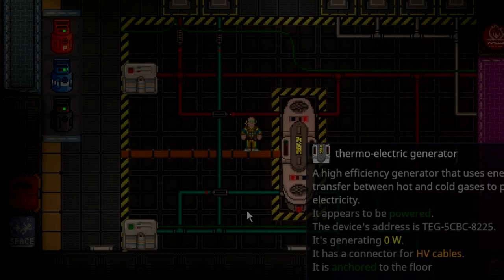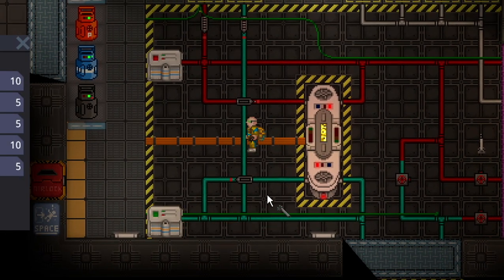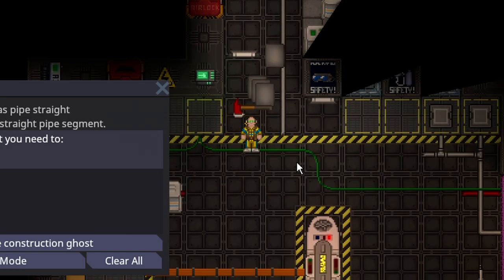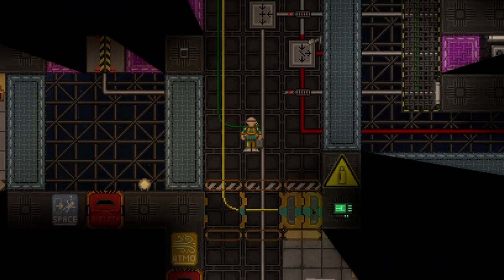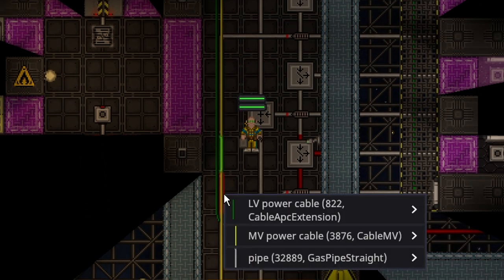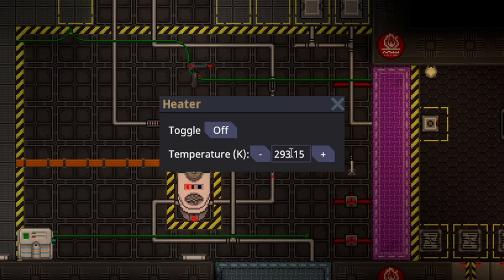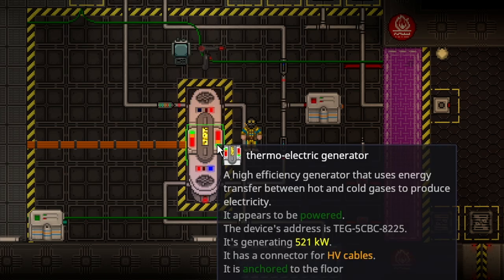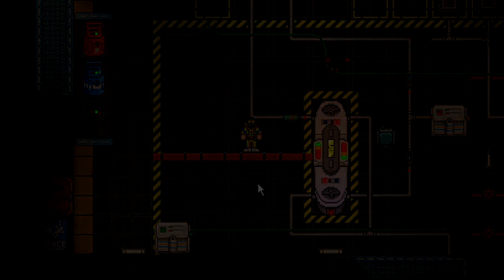SS14 - TEG Explained (Thermo-electric Generator) (Method Out of Date)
Certainly the most complex power source in the game so far, but if you break it down to its base components, it isn't too bad to understand. If you can build it on one station, you can build it on any.
And again thank Chief Engineer for this exact set up, I only made minor changes to it for an easier to follow experience.